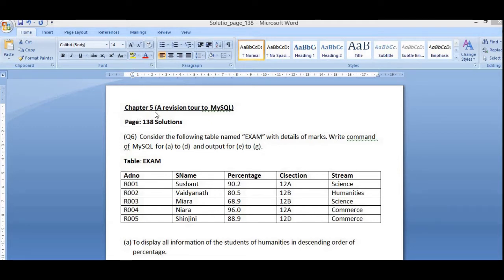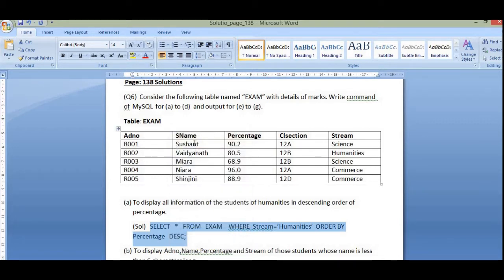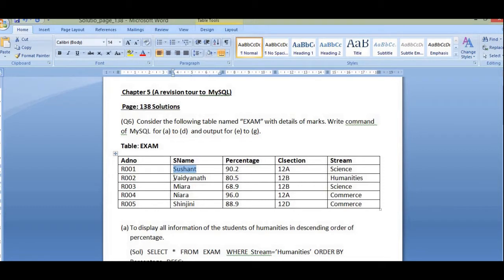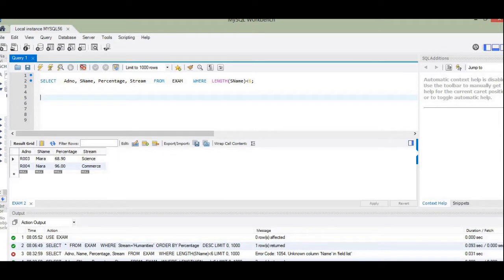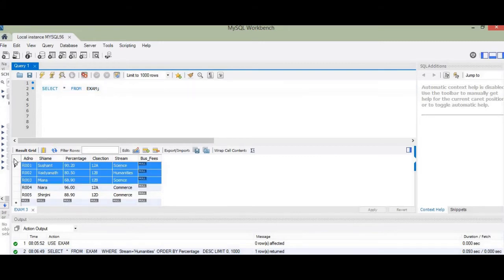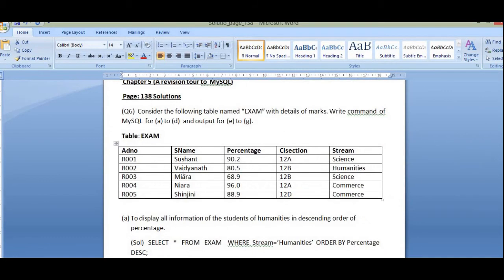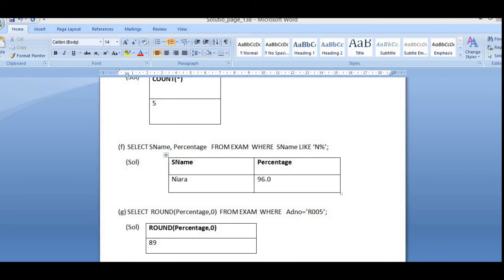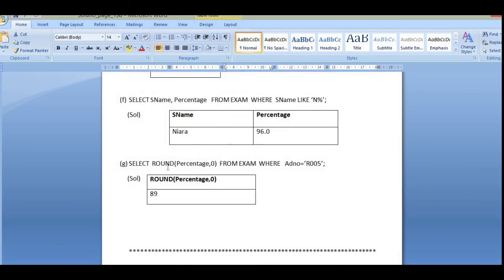Practical13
Practical and Solutions to exercises(Page 138)